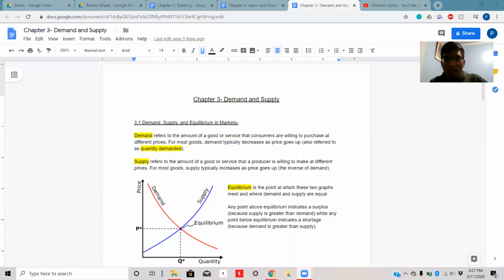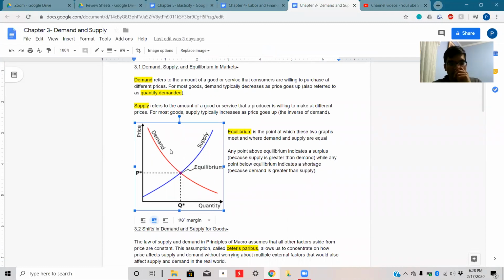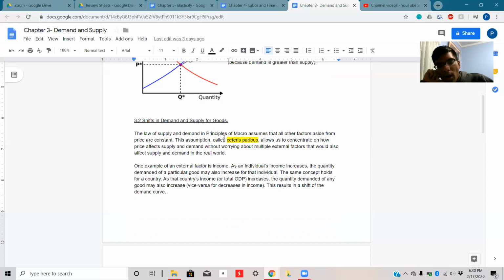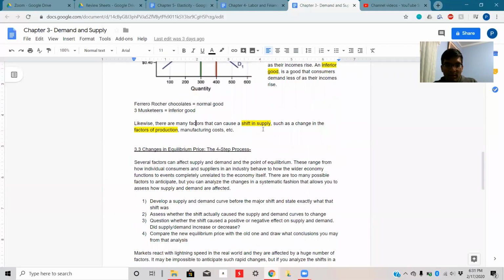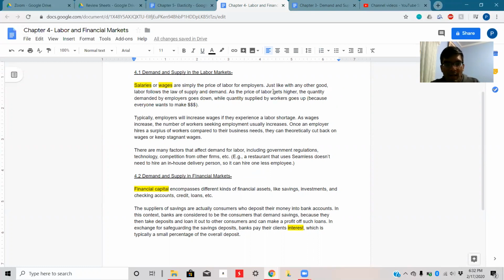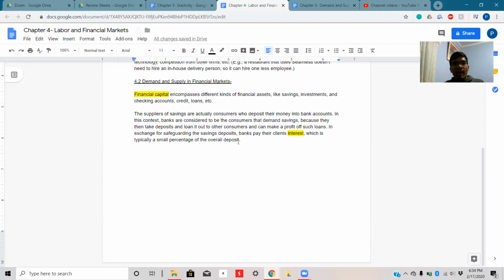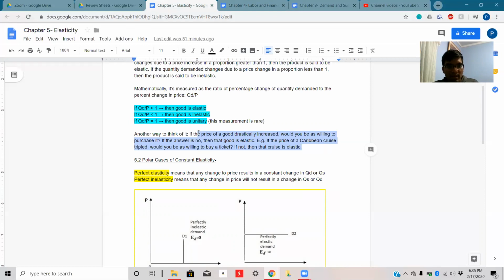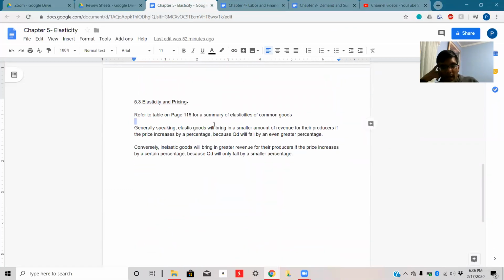Principles Macro Review Video #1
A brief overview of Ch 3-5 of OpenStax textbook